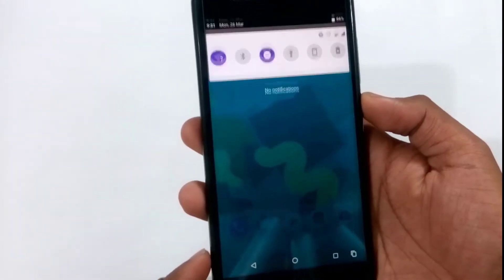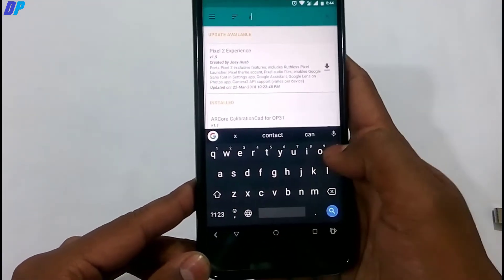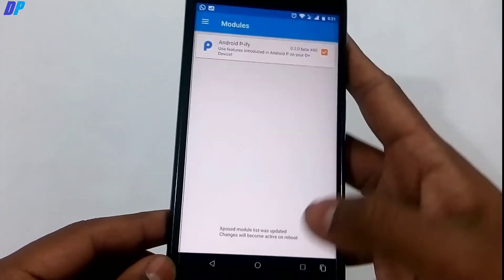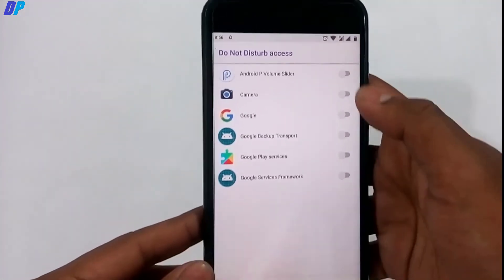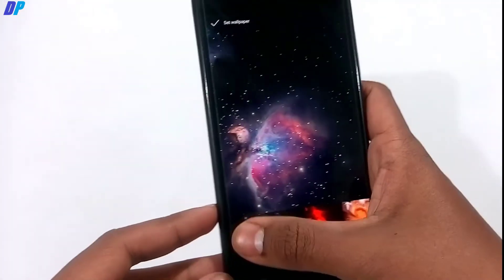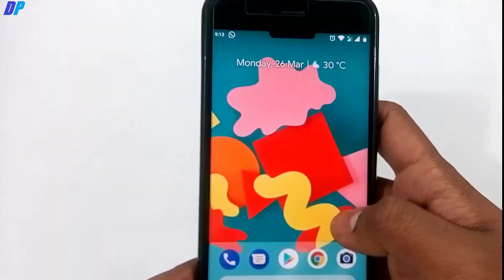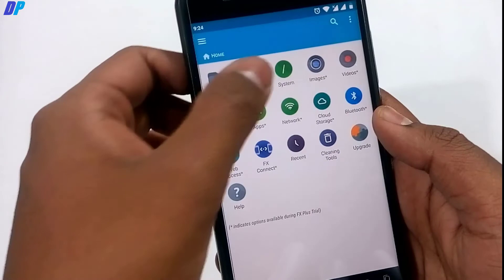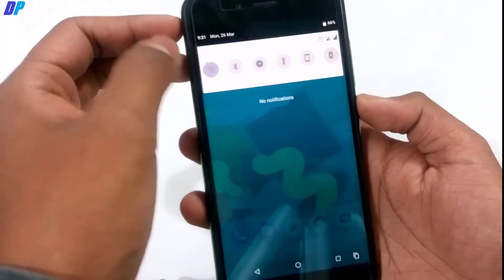How to Get Android P features on any Android Phone